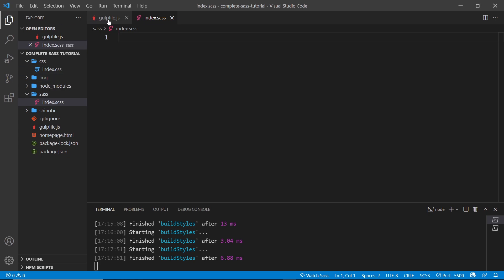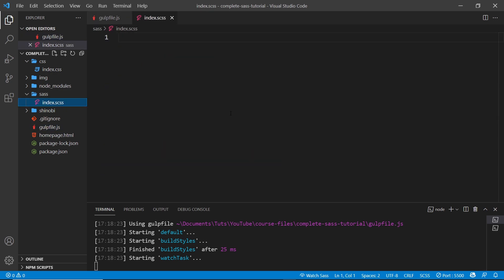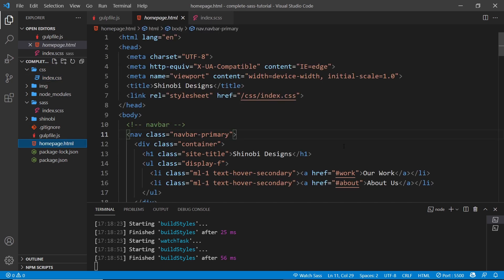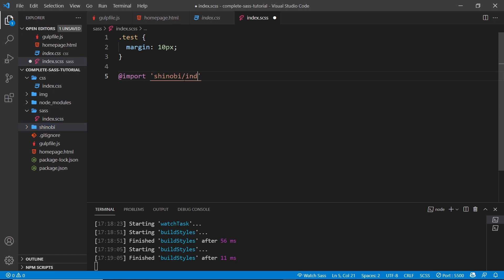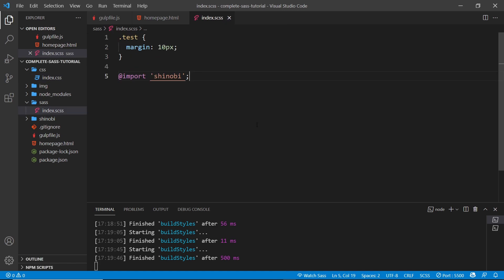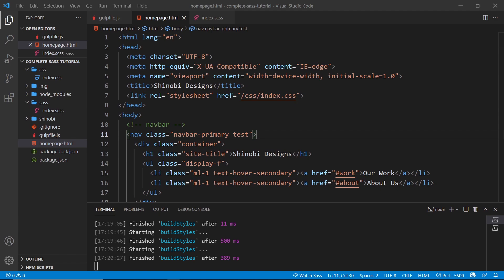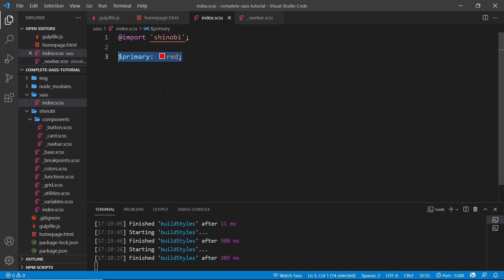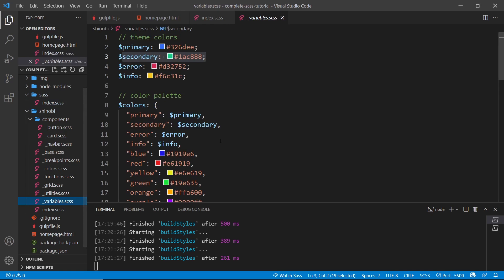SASS Tutorial (build your own CSS library) #21 - Customizing the Library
Hey gang, in this SASS tutorial I'll show you how to customize the library theme colours and variables.